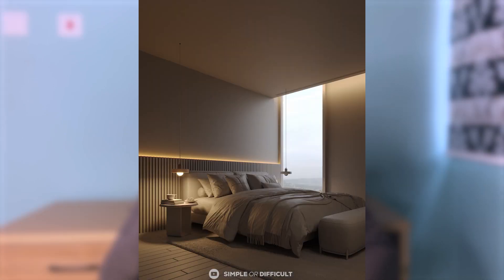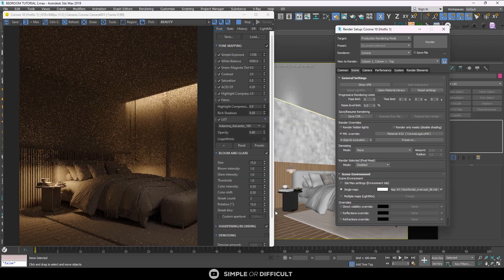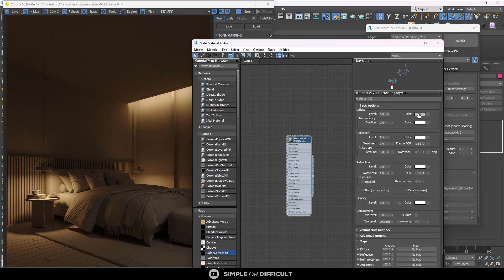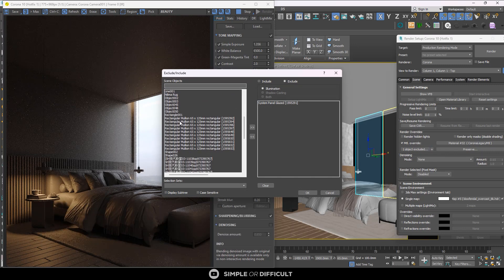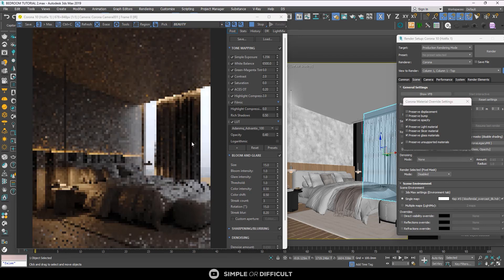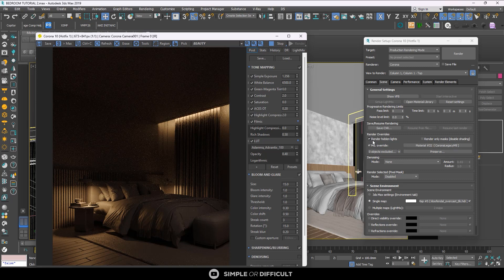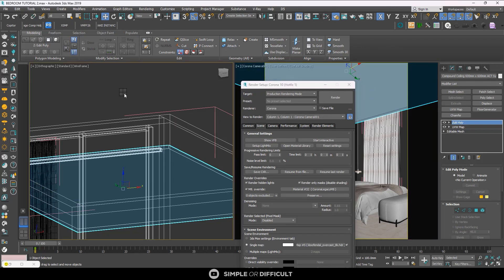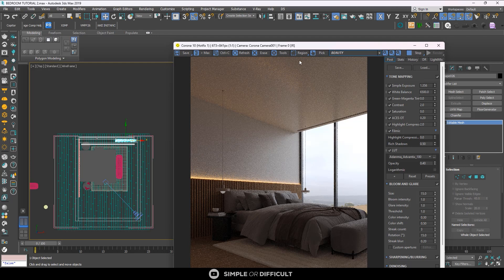Clay Render in Corona for 3ds max tutorial- Material Override full tutorial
In this video, we will look at how to do clay render in corona renderer for 3dsmax & We shall discuss everything within.